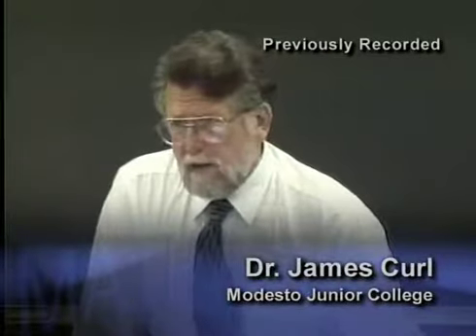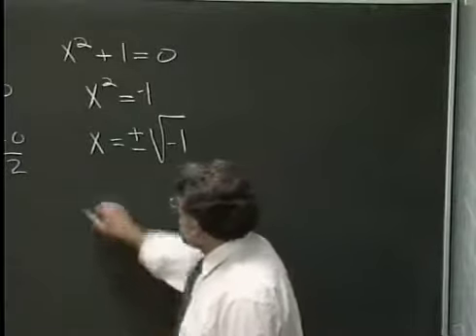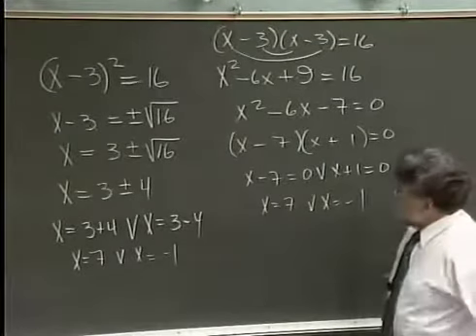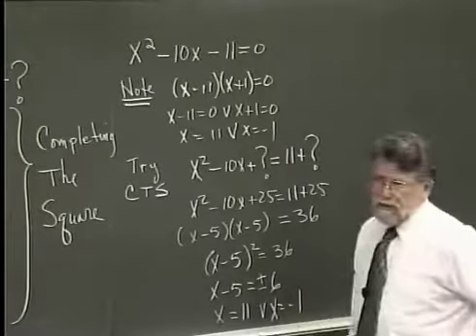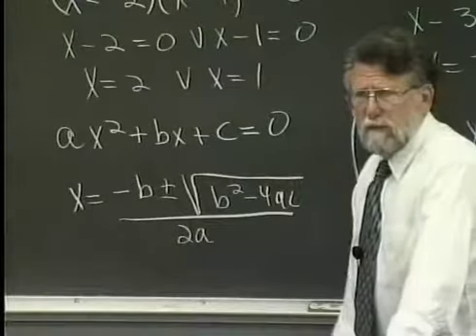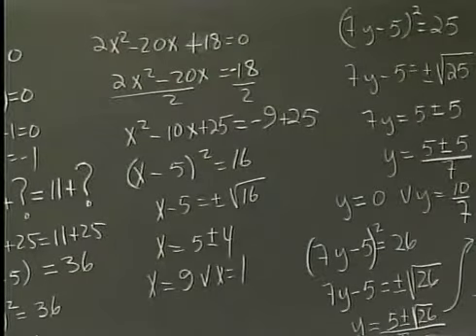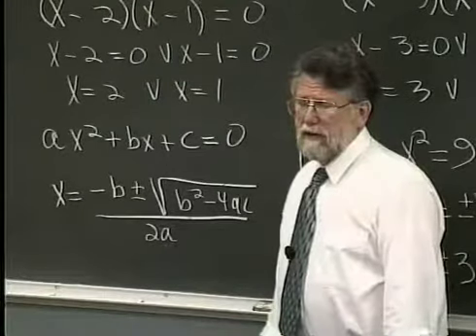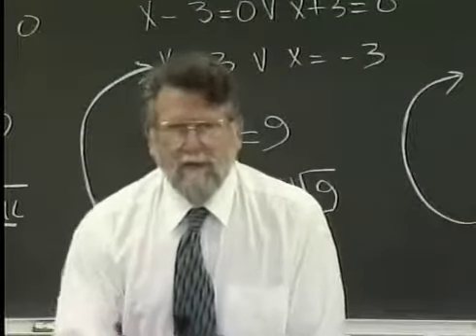Lecture 67: Beginning Algebra (Math 70)